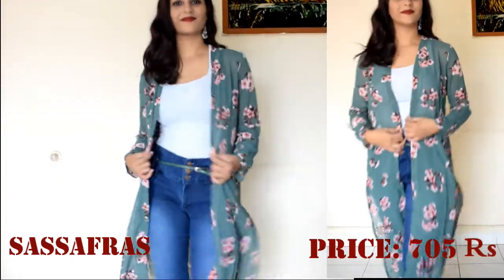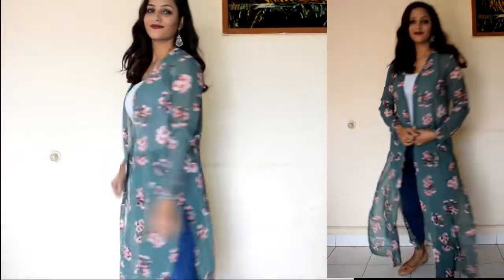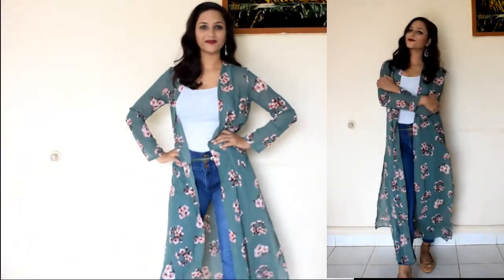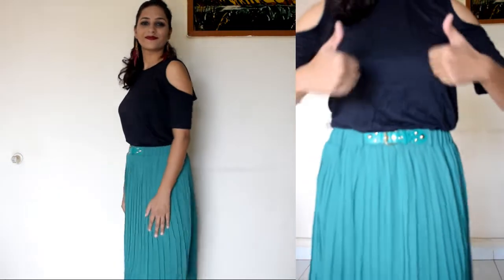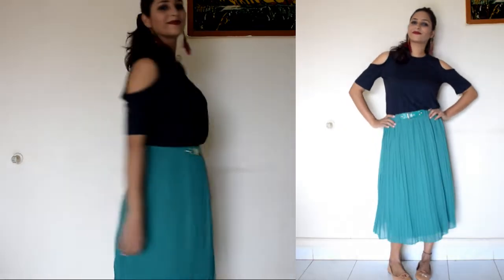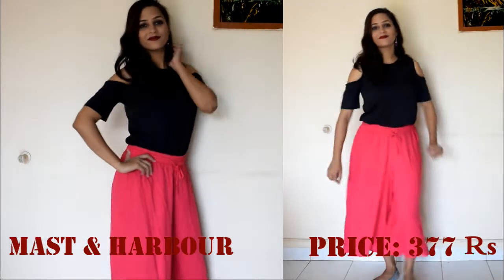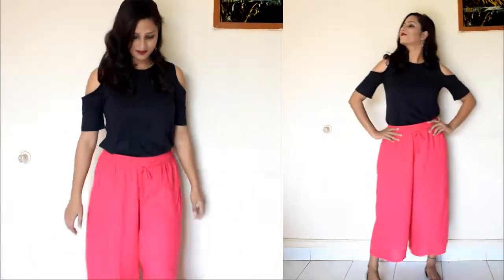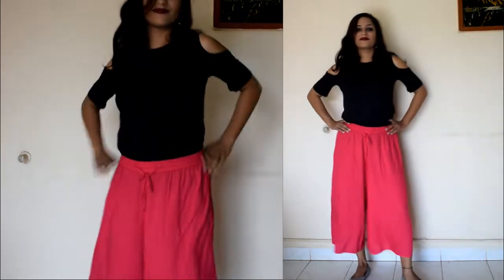MYNTRA WESTERN DRESS HAUL -2018 || AFFORDABLE WESTERN LOOK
Hi friends ,
                 this video about western look so you can also make these type of look and  I bought all these things at the time of huge sale.

HERE ARE THE LINKS :
1)SASSAFRAS Green & Pink Floral Print Sheer Longline Open Front Shrug